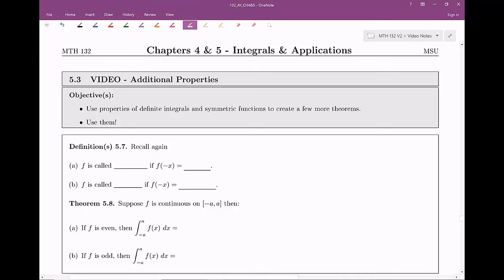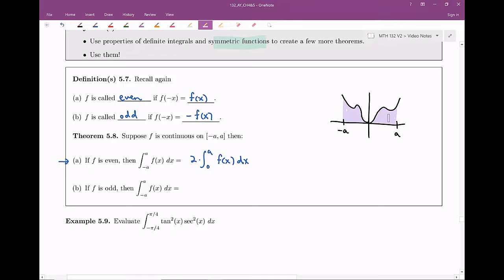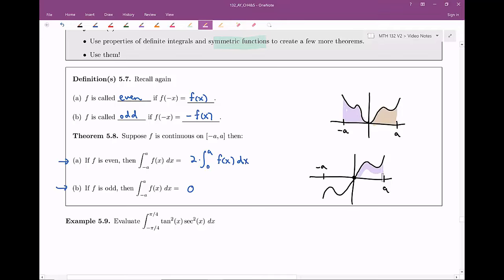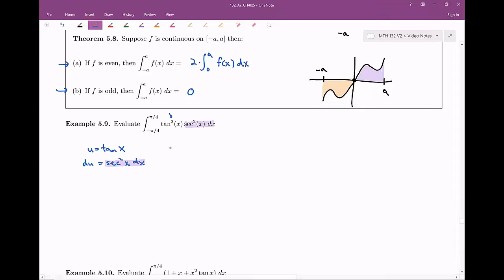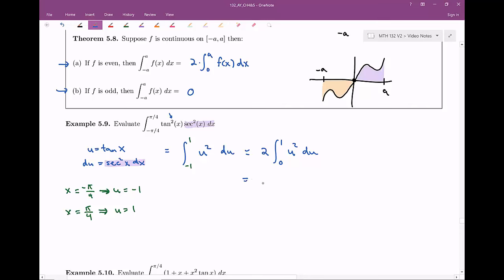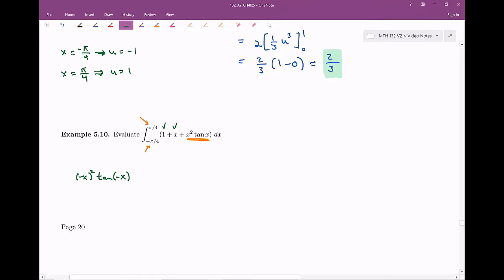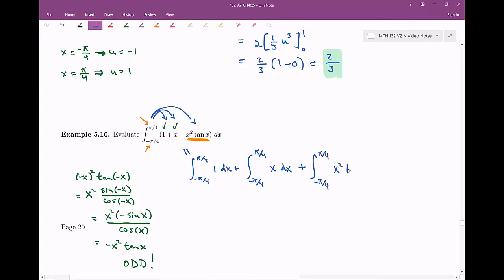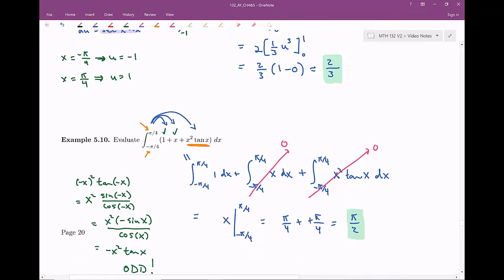Chapter 4 -- Section 5 -- Video 3